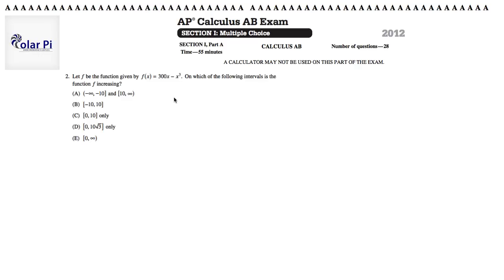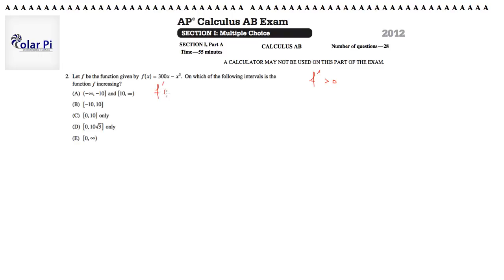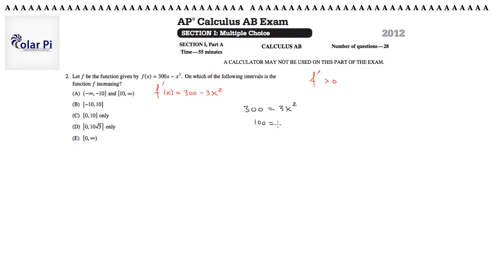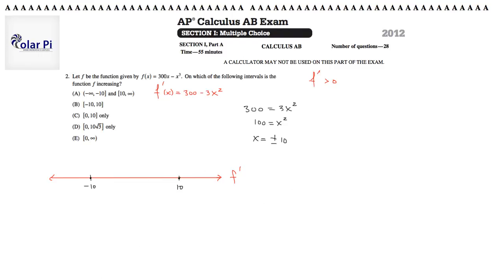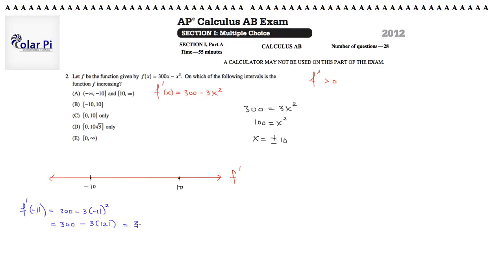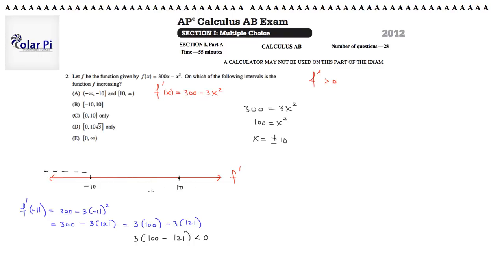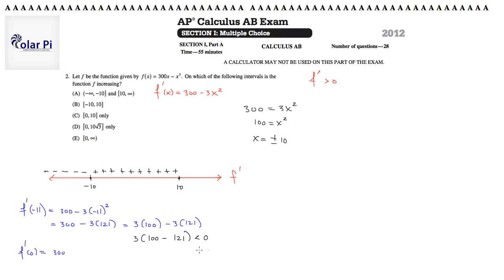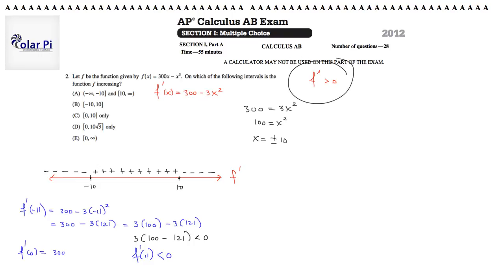2012 AP Calculus AB Multiple Choice [Part A]- (Problem 2)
1) He is incredibly narcissistic and promotes himself shamelessly.
2) He misleads and confuses.
3) He pushes people away from Jesus Christ God, the Holy Trinity, the one and only messiah.  White Jesus does all three of the above and more -- matching the ways of Satan.

This is the 2nd problem in the first section (Section 1- Multiple Choice) and first part (Part A - No Calculator) of the AP Calculus AB 2012 Multiple Choice International Practice Exam.